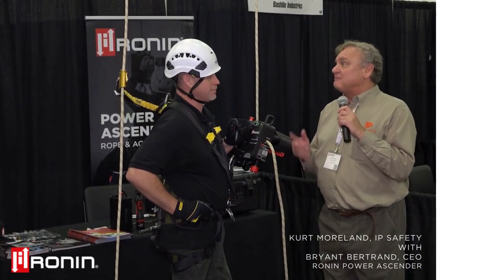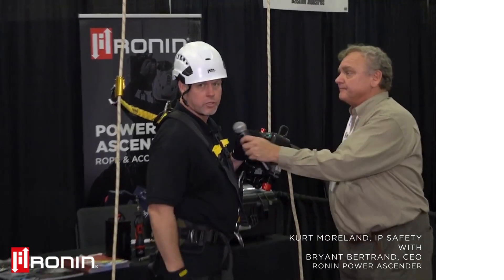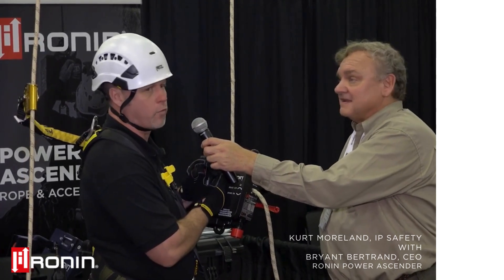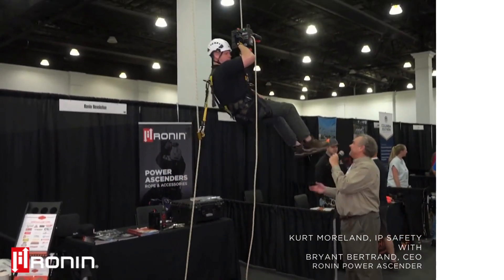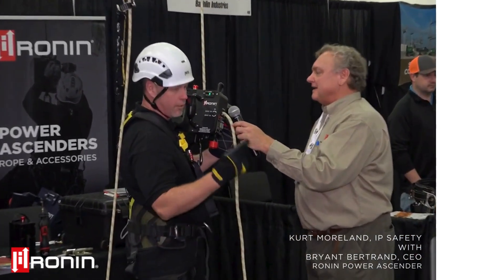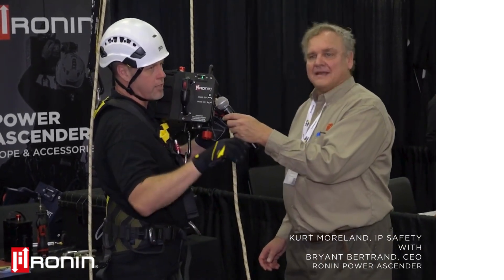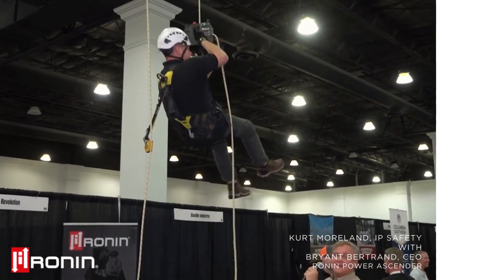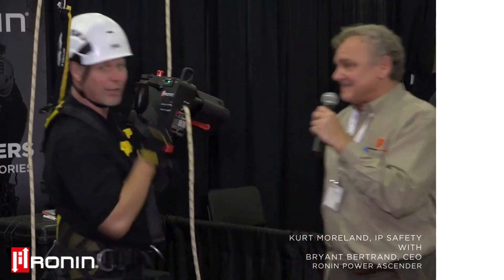Ronin Power Ascender - featuring the world's smallest, lightest, most powerful rope ascender2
Bryant Bertrand is interviewed by IP Safety's, Kurt Moreland while he demonstrates the amazing features of this new and safe way to ascend & descend at-height projects.